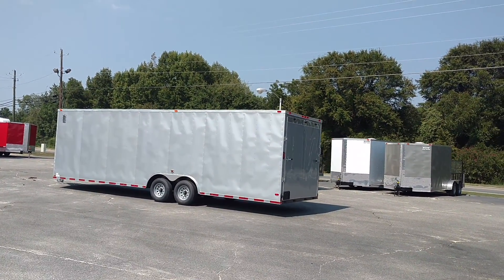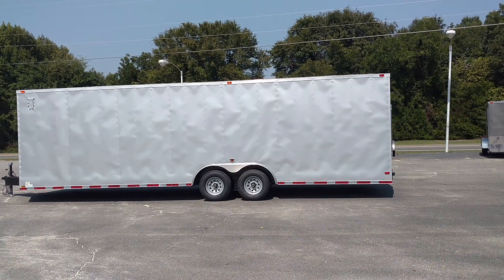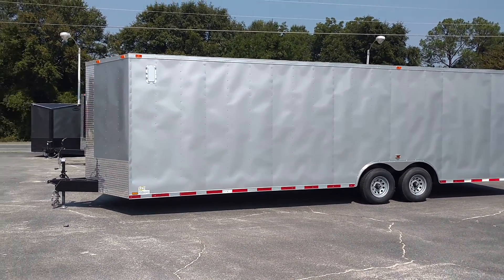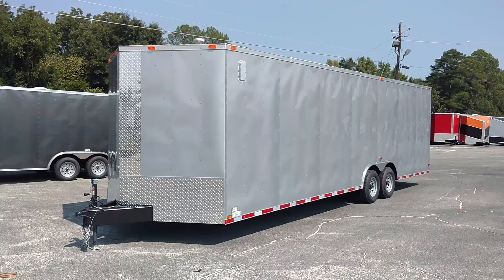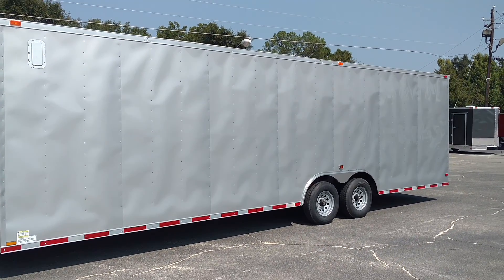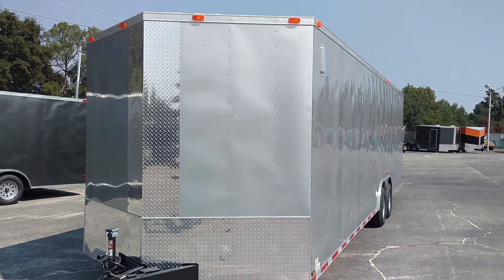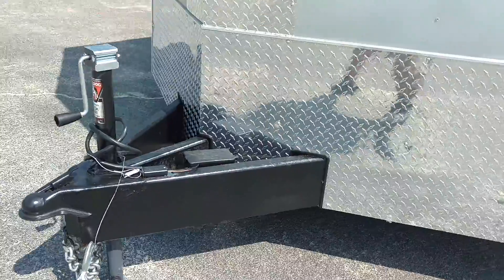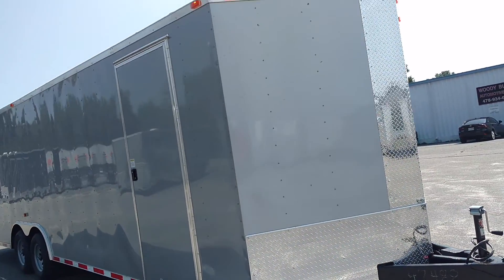Silver 8.5x28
Car hauler